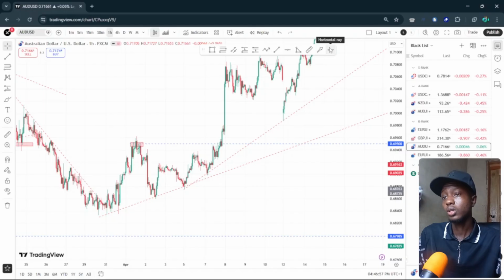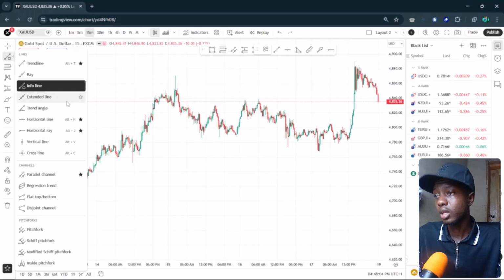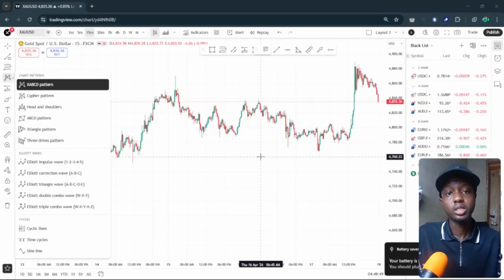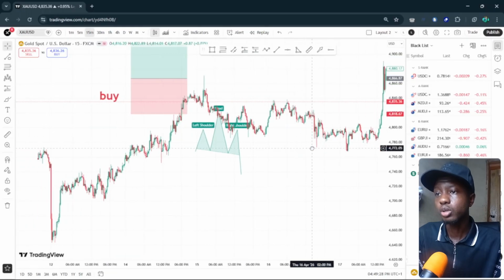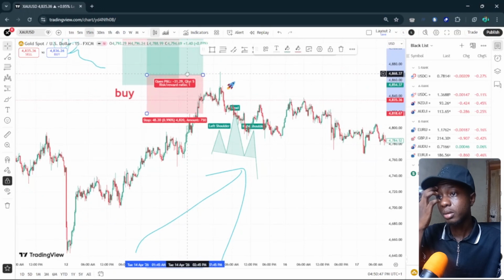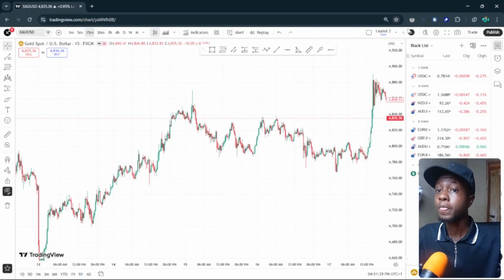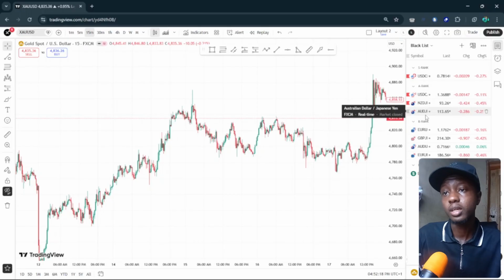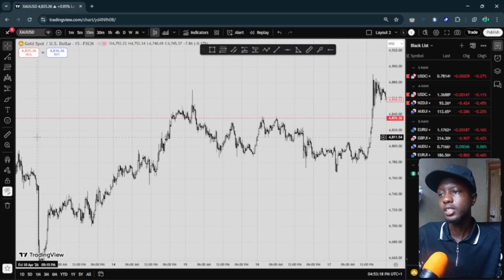How to Use TradingView as a beginner trader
This is a brief introductory video to beginner who are just using TradingView for the first time.